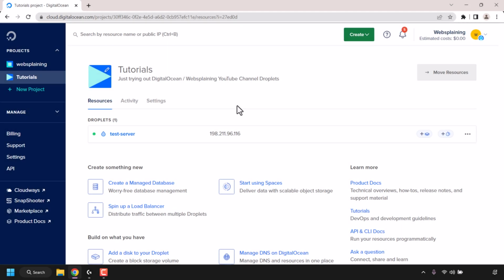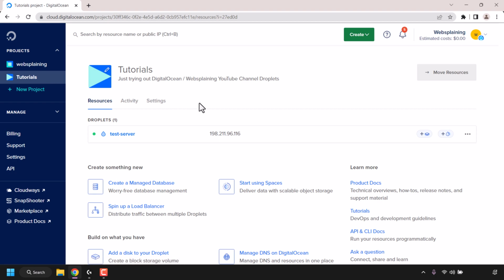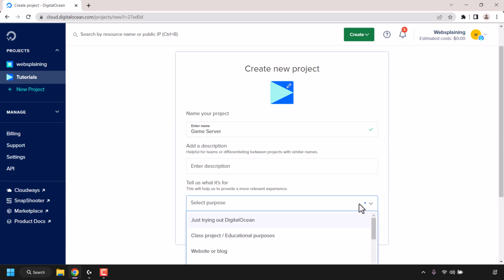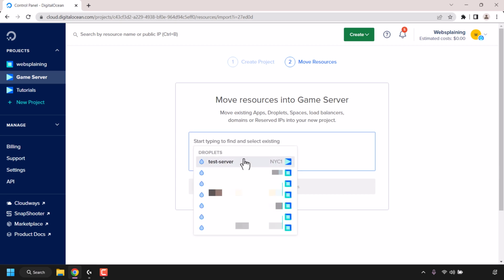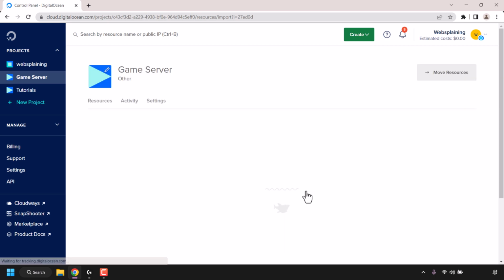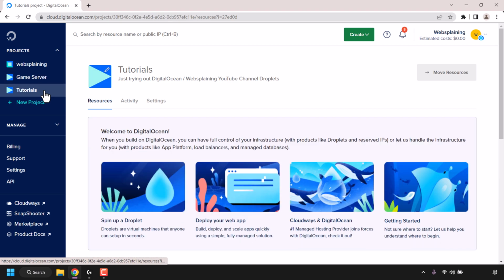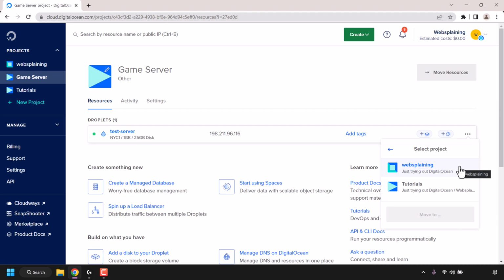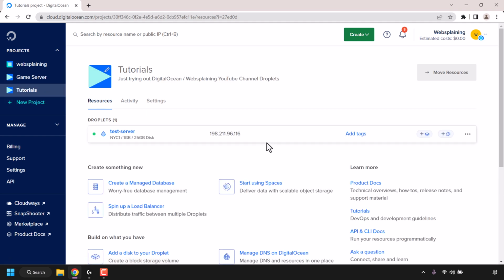How To Move Existing DigitalOcean Resources Into A New Project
In this video, I will show you how to create a DigitalOcean project and move an existing resource into that new project. I will also show you how to move a DigitalOcean resource into an already existing project. DigitalOcean Projects allow you to organize your DigitalOcean resources such as apps, droplets, spaces, load balances, domains, and reserved IPs into groups so that you can manage them more easily.

Steps To Move Existing DigitalOcean Resources Into New Projects:
1. Log in to your DigitalOcean account
2. Click on New Project on the left
3. Add a project name, description, and purpose
4. Click Create Project
5. Move desired DigitalOcean resources by clicking on the box and selecting the resources you would like to move
6. Click Move Resources

Steps To Move DigitalOcean Resources Into Already Existing Projects:
1. Repeat step 1 above
2. Click on the project which contains the DigitalOcean resource you would like to move
3. Click on the three horizontal dots (...) to the right of the resource
4. Click Move to...
5. Select the project
6. Click Move to Your_Project_Name_Here

Congratulations, you have successfully created a new project and moved an existing DigitalOcean resource into that newly created project.

Timestamps:
0:00 - Intro & Context
0:14 - Create A New Project In DigitalOcean
1:08 - Move Existing DigitalOcean Resource Into A New Project
2:16 - Move Resource Into An Already Existing Project
3:00 - Closing & Outro